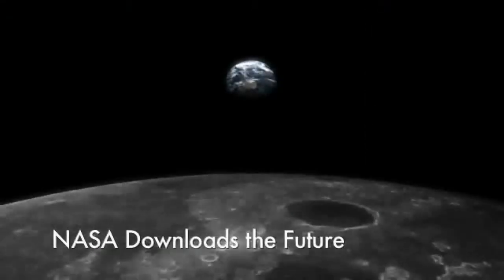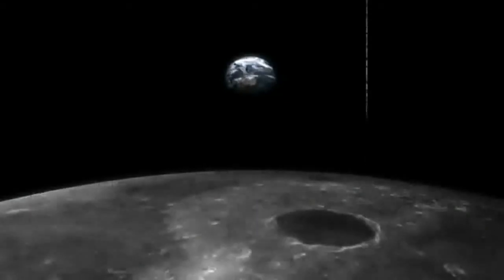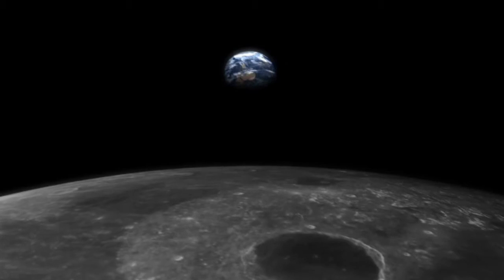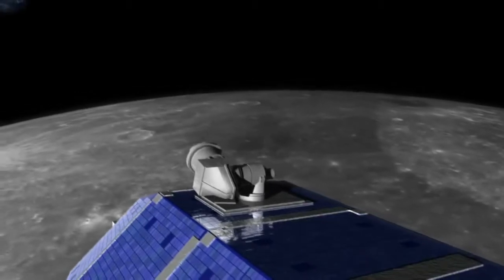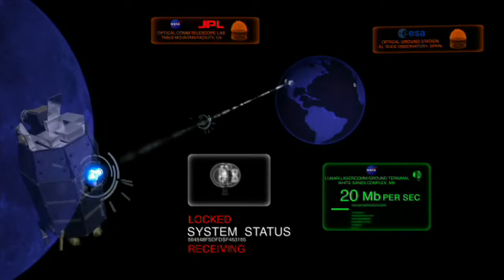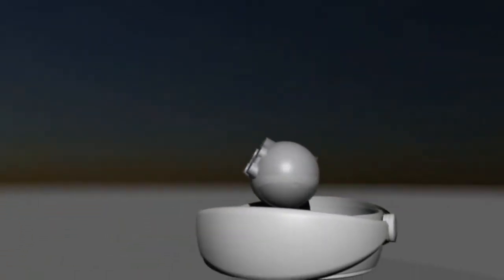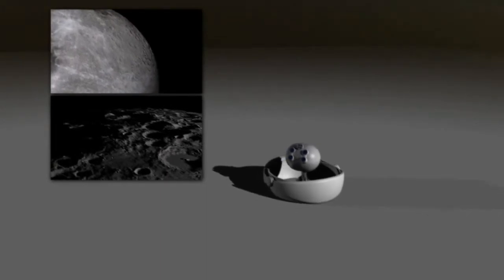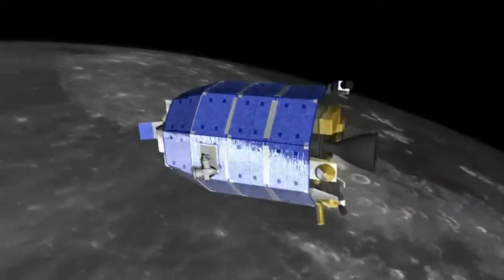Descargas del futuro por láser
LLCD será el primer paso de la NASA en la creación de un sistema de alto rendimiento basado en comunicaciones laser en el espacio. La misión LLCD consta de componentes basados ​​en el espacio y en tierra.

El Lunar Laser Space Terminal (LLST) es una prueba de carga útil de comunicaciones ópticas que volará a bordo de la nave espacial LADEE y demostrará las comunicaciones láser desde la órbita lunar. La parte en tierra son tres terminales que llevarán a cabo la comunicación de alta velocidad con el LLST a bordo del LADEE. El terminal de tierra principal, el  Lunar Laser Ground Terminal (LLGT) se encuentra en White Sands, Nuevo México y fue desarrollado por la NASA y el Laboratorio MIT/Lincoln. El segmento de tierra también incluye dos terminales secundarios ubicados en NASA/JPL's Table Mountain Facility en California y el Observatorio del Teide de la Agencia Espacial Europea en Tenerife, España.

El objetivo principal de LLCD será demostrar conceptos fundamentales de las comunicaciones láser y transferencia de datos a una velocidad de 622 megabits por segundo (Mbps), que es aproximadamente cinco veces el estado actual de la técnica a las distancias lunares. Los ingenieros esperan que las futuras misiones espaciales se benefician enormemente de la utilización de la tecnología de las comunicaciones láser.

Saber más: Prueba de láser para aumentar la banda ancha en comunicaciones espaciales